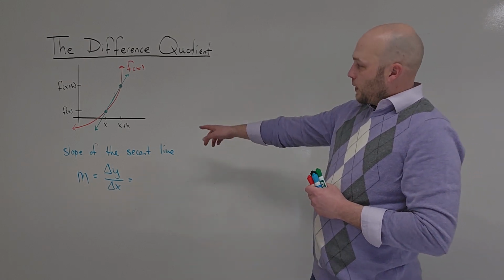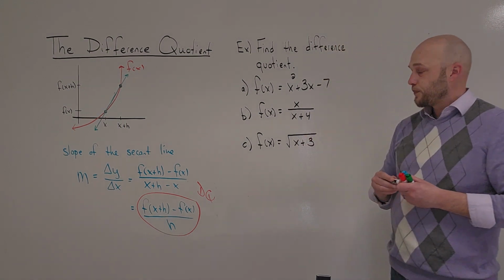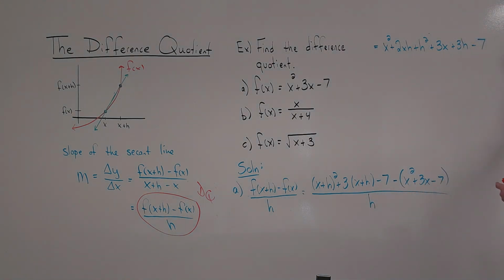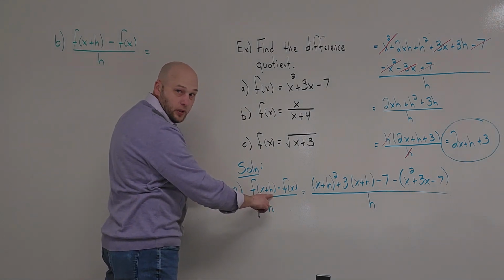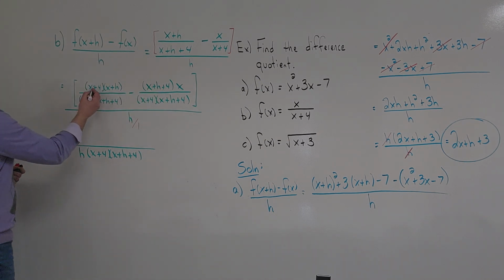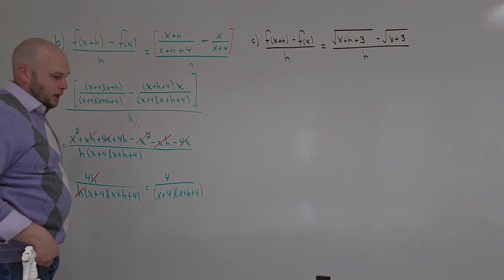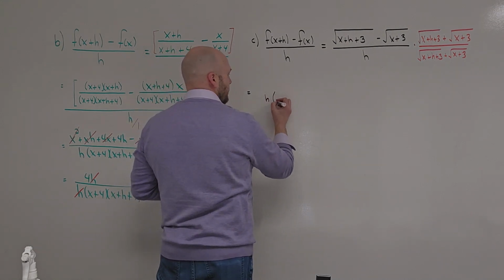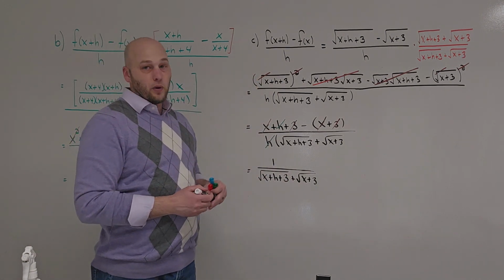The Difference Quotient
In this video I explain what the difference quotient represents and work through three examples.